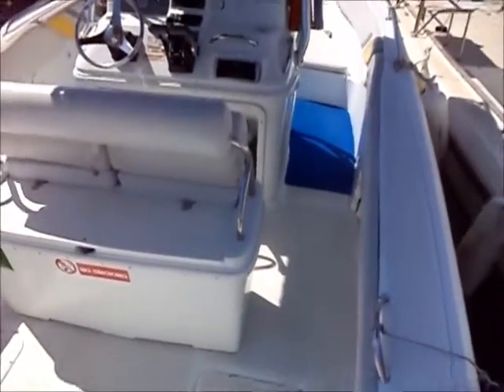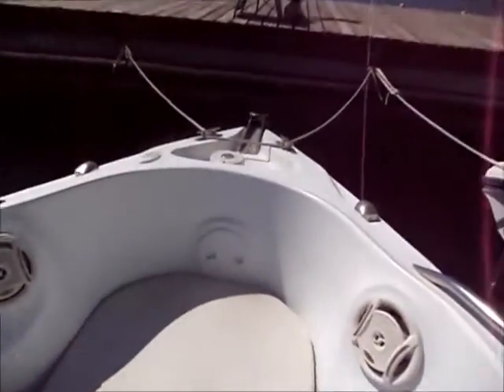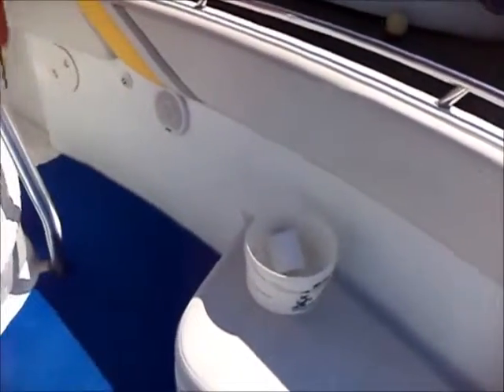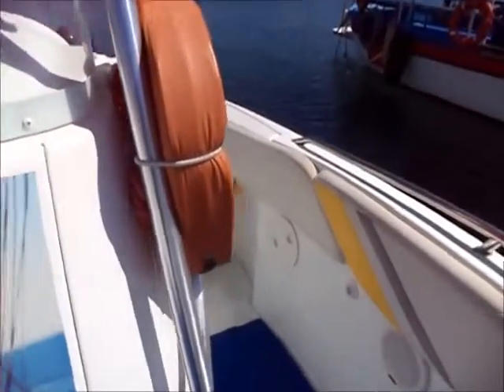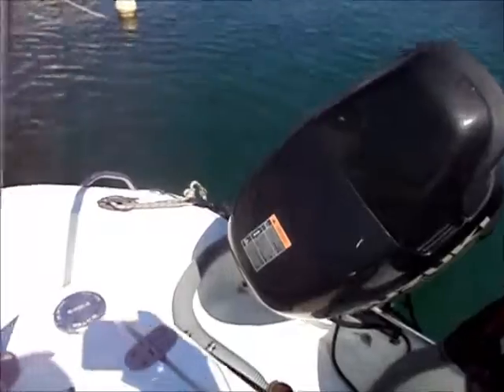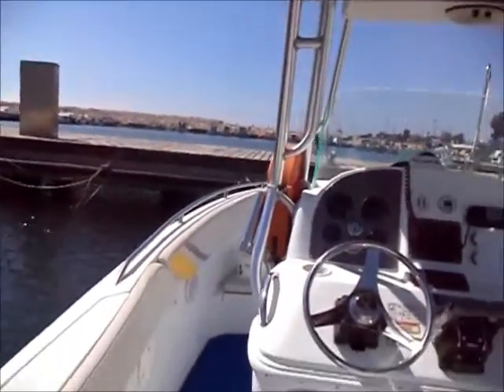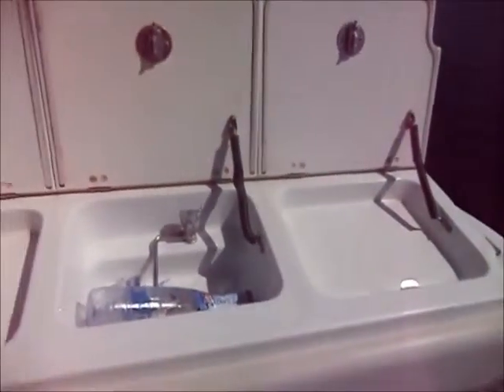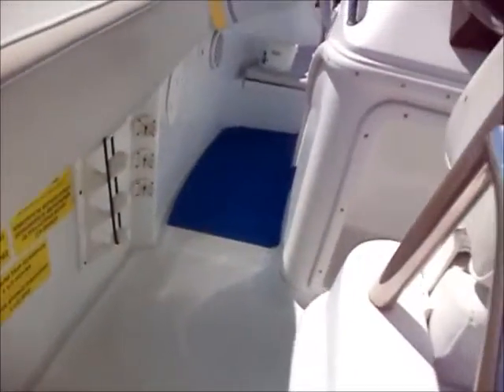Baja 250 Sportfish - Boatshed.com - Boat Ref#165010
Baja 250 Sportfish for sale with Boatshed Cyprus Photos and video taken by Boatshed Cyprus